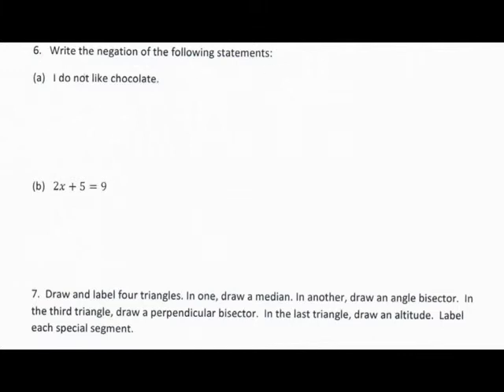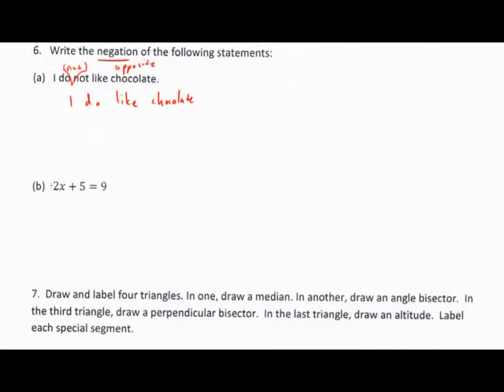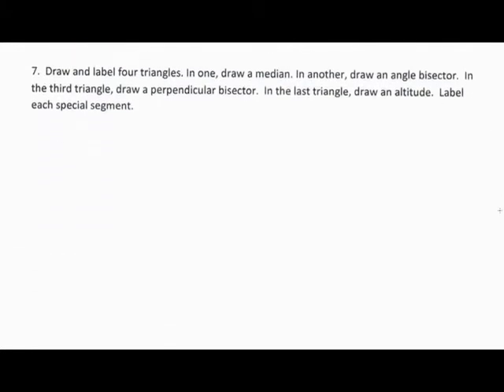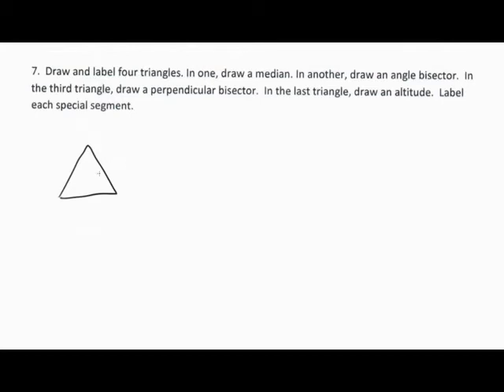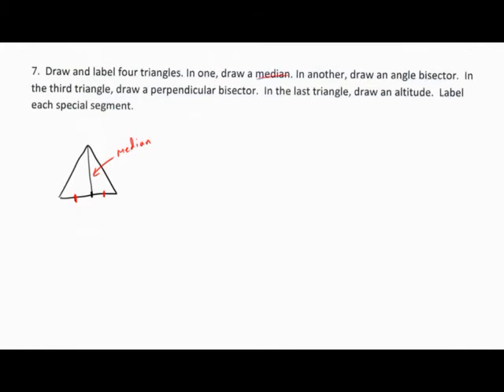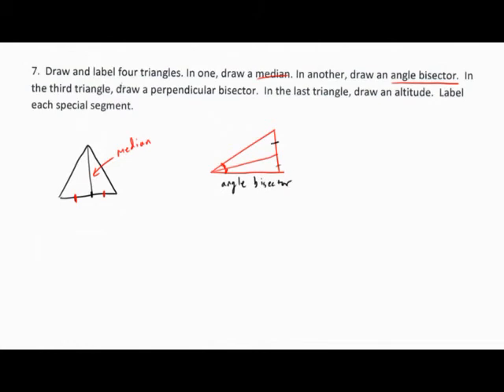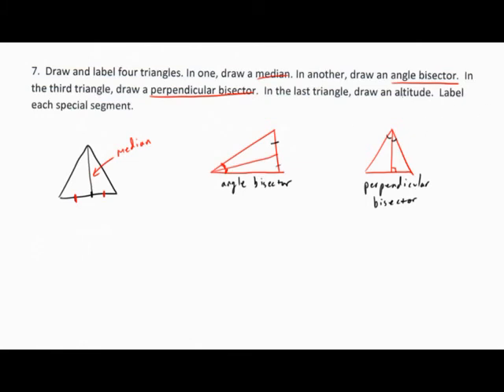Geo Unit 4 Review #6